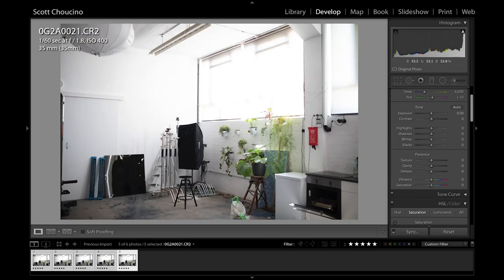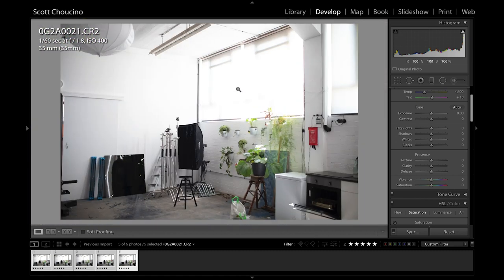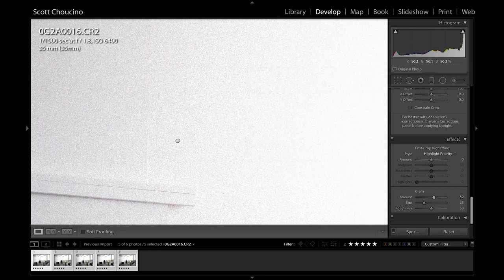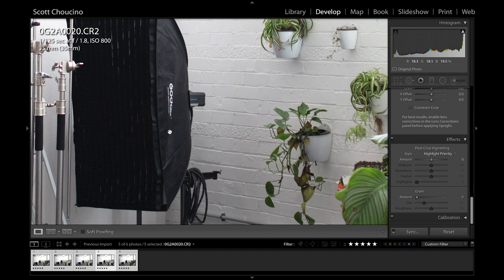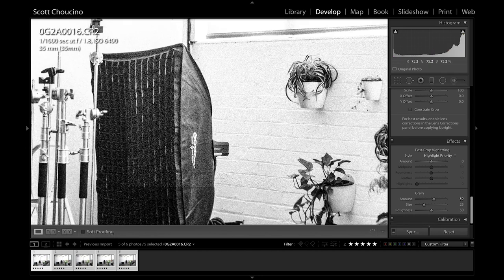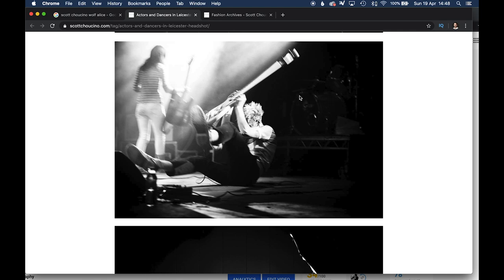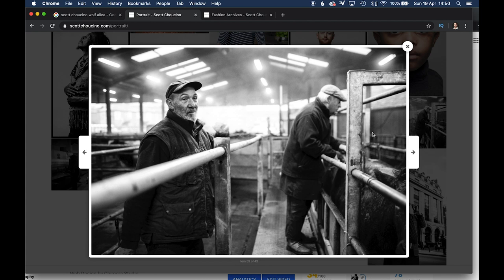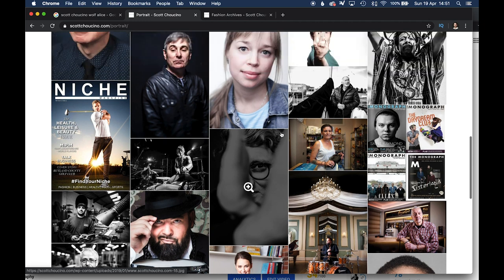What is The Highest ISO You Should Use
Ever wondered what the highest ISO you should use on your camera during a photoshoot?

In this video I go over how I decide what the highest usable ISO should be for various photoshoots that I do.